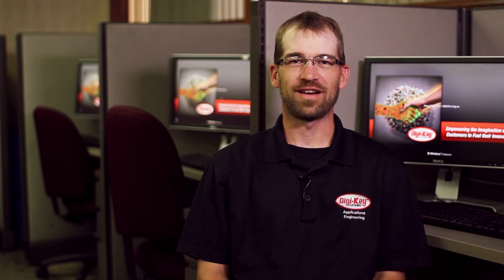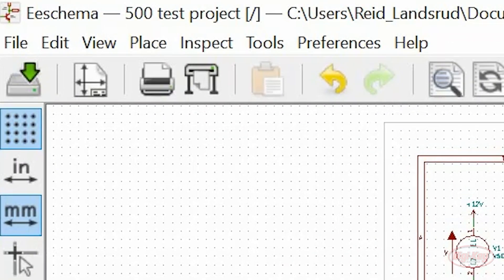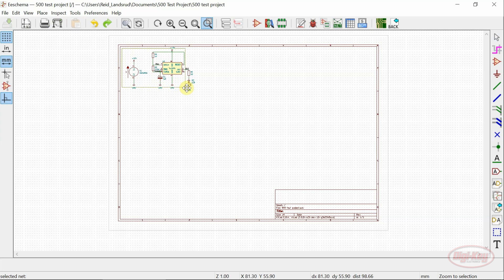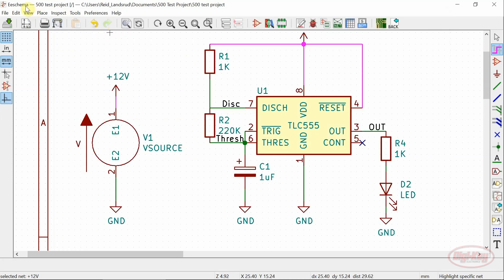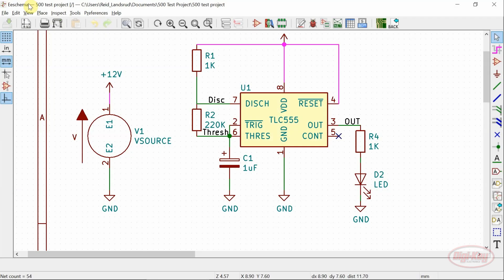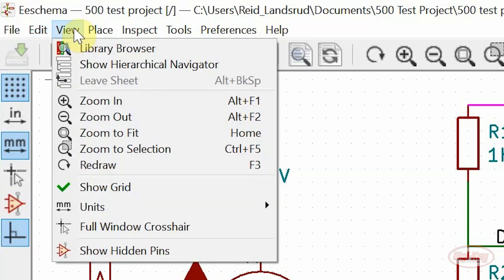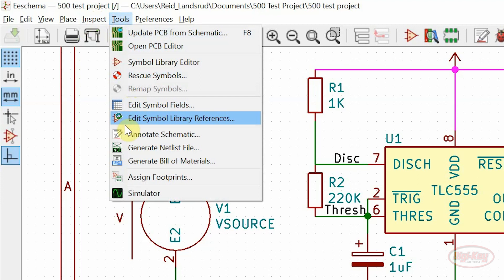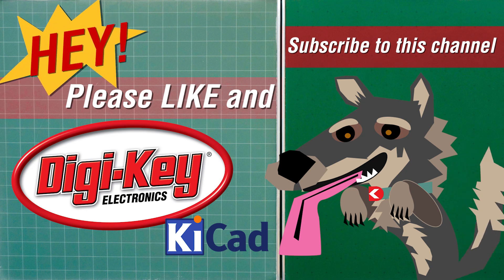KiCad 5.0 Changes and New Features: EEschema 2 of 7 | DigiKey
Reid discusses the updates and new features of KiCad 5.  In this episode changes to EEschema are outlined in detail.